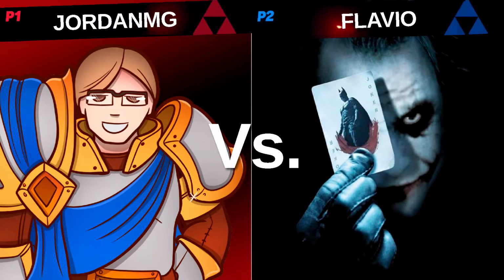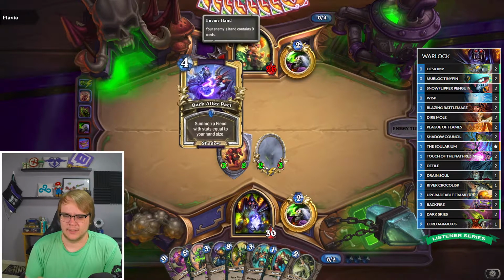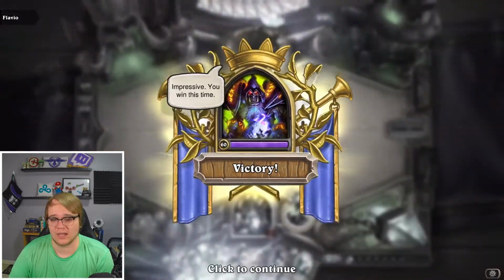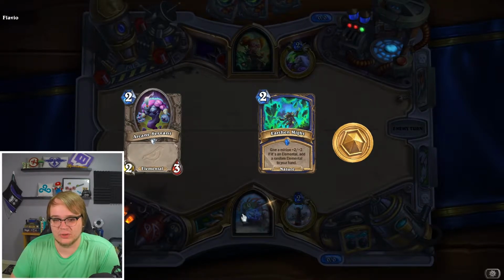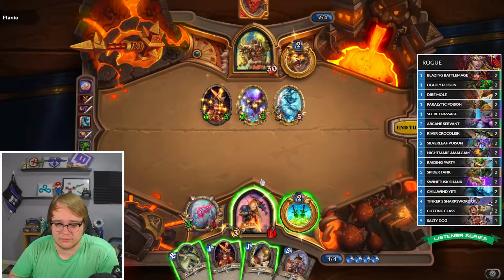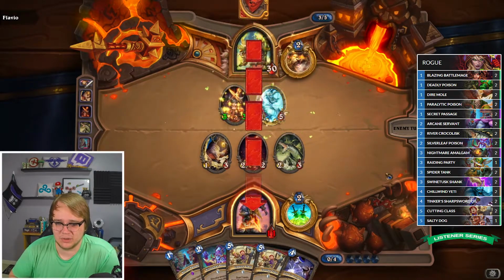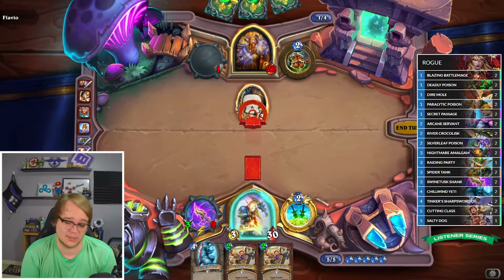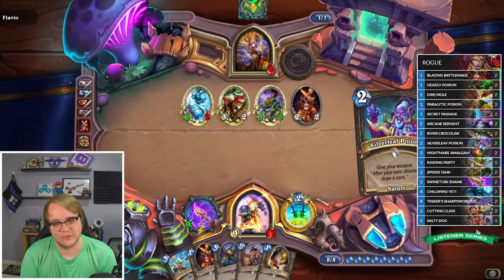NO TEXT ON MINIONS - Listener Series - Hearthstone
It's Yeti Week! 15 Minions with no text are required in each deck, will I come out on top?